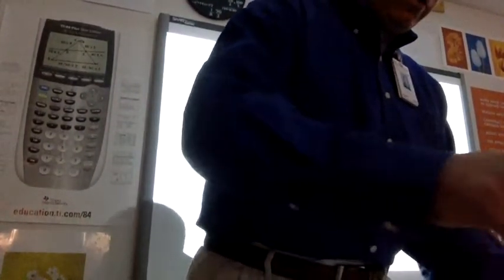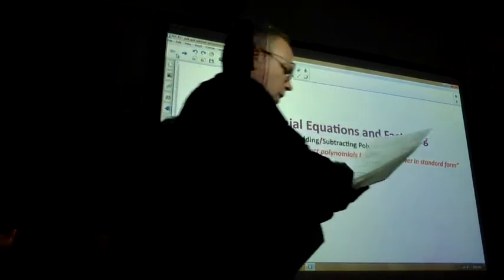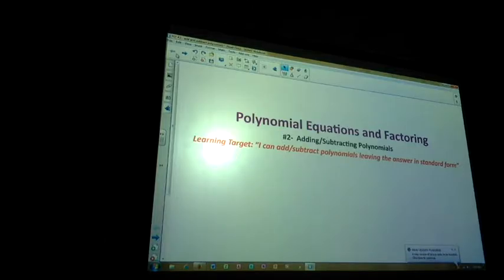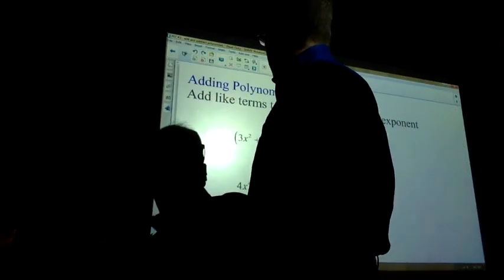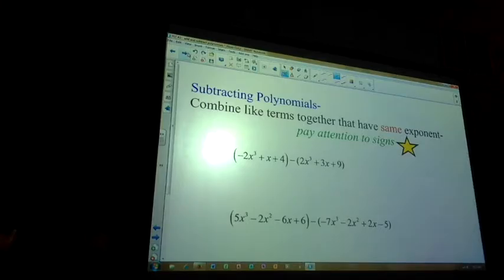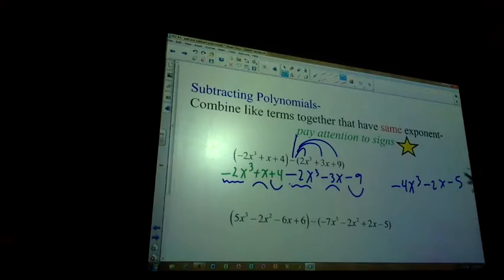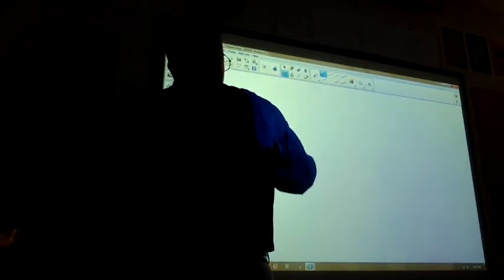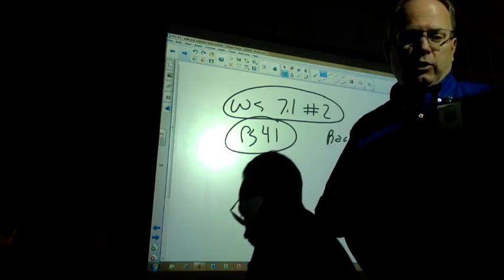CP Algebra 1, March 6 2017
Polynomial addition and subtraction.  Naming polynomials.